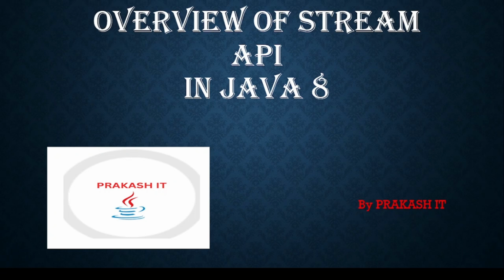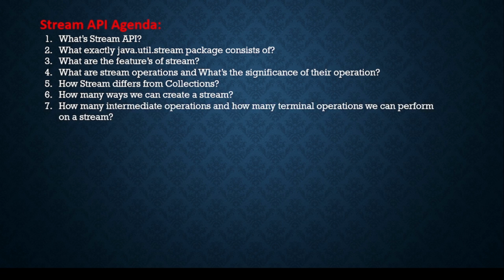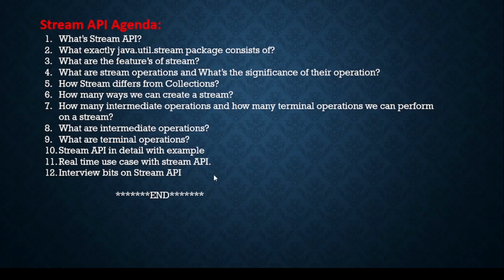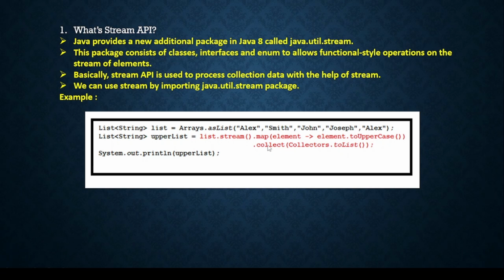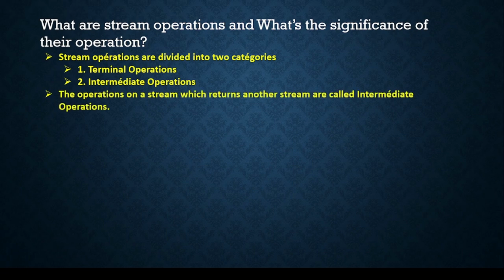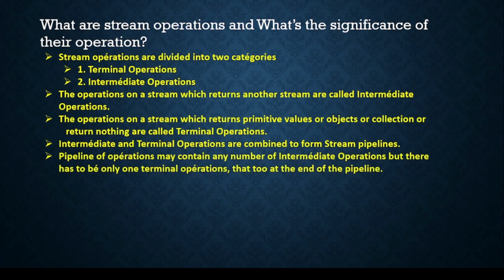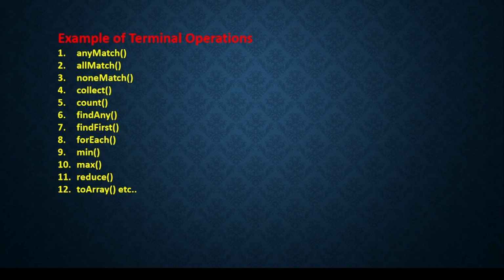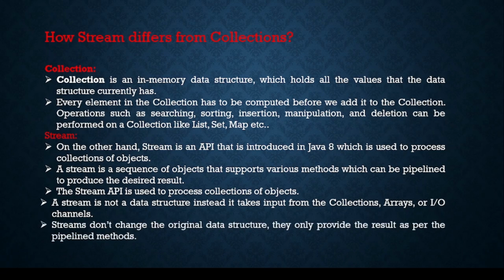01-Stream Interface Package overview | java.util.stream PKG | Java8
As part of this video we will discuss below things
- What’s Stream API?
- What exactly java.util.stream package consists of?
- What are the feature’s of stream?
- What are stream operations and What’s the significance of their operation?
- How Stream differs from Collections?
- How many ways we can create a stream?
- How many intermediate operations and how many terminal operations we -- can perform on a stream?
- What are intermediate operations?
- What are terminal operations?
Next we will see
- Stream API in detail with example
- Real time use case with stream API.
- Interview bits on Stream API

Terminal Operations
anyMatch()
allMatch()
noneMatch()
collect()
count()
findAny()
findFirst()
forEach()
min()
max()
reduce()
toArray() etc..

Intermediate Operations
filter()
map()
flatMap()
distinct()
sorted()
peek()
limit()
skip() etc..

Collection:
Collection is an in-memory data structure, which holds all the values that the data structure currently has.
Every element in the Collection has to be computed before we add it to the Collection. Operations such as searching, sorting, insertion, manipulation, and deletion can be performed on a Collection like List, Set, Map etc..

Stream:
On the other hand, Stream is an API that is introduced in Java 8 which is used to process collections of objects.
A stream is a sequence of objects that supports various methods which can be pipelined to produce the desired result.
The Stream API is used to process collections of objects.
A stream is not a data structure instead it takes input from the Collections, Arrays, or I/O channels.
Streams don’t change the original data structure, they only provide the result as per the pipelined methods.